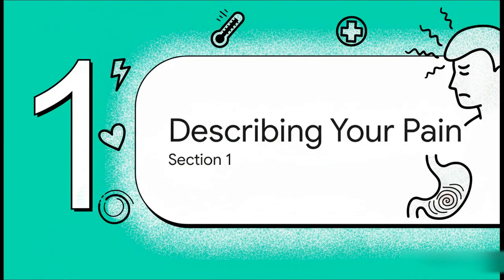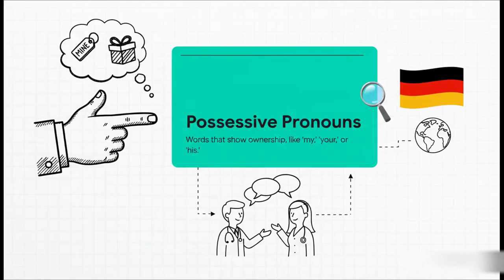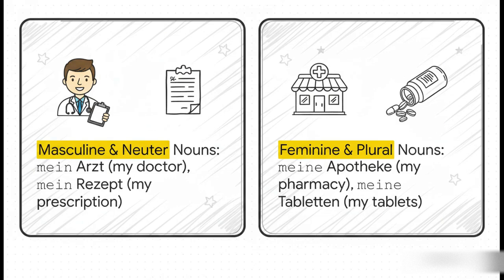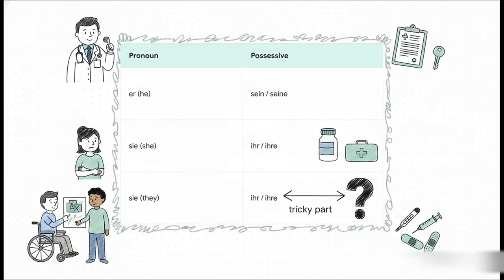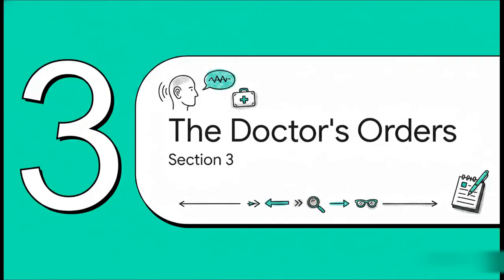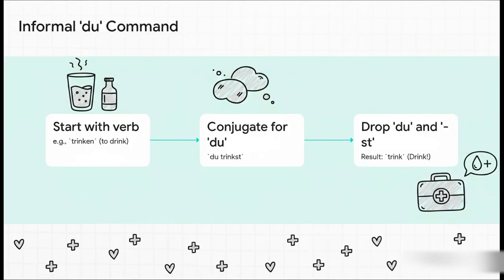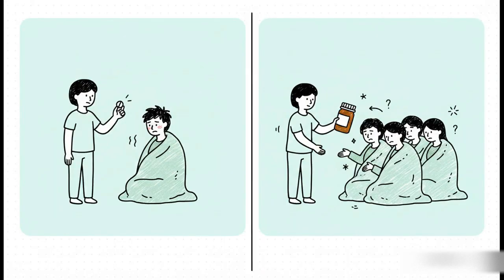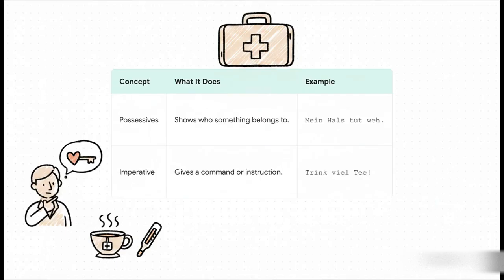German A1 at the Doctor | Arztbesuch, Symptoms & Useful Phrases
Learn German A1 for a doctor’s visit! In this lesson, you’ll learn useful German words, phrases, and sentences for talking to a doctor, describing symptoms, and making an appointment.

This German A1 lesson covers:

• Important German vocabulary for the doctor
• How to describe common symptoms and pain
• Useful phrases for a doctor’s appointment
• How to talk about your health in German
• Common questions and answers at the doctor
• Practical German phrases for everyday life

Perfect for beginners learning German A1, preparing for a German exam, or living in Germany and wanting to communicate more confidently at the Arzt.

Learn useful German for real-life situations with simple vocabulary, practical phrases, and easy examples.